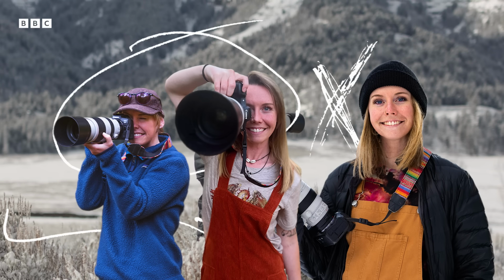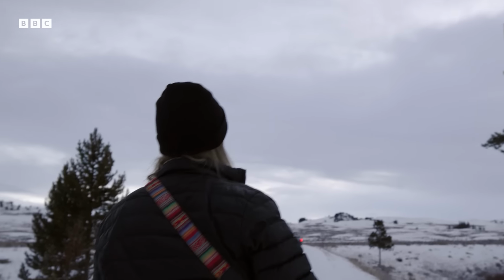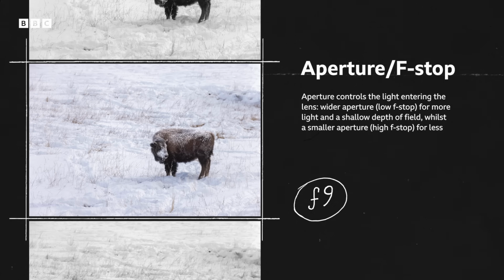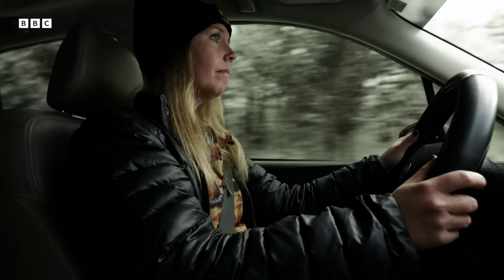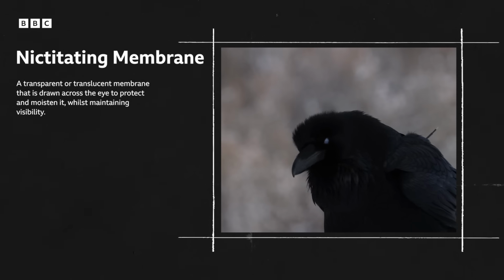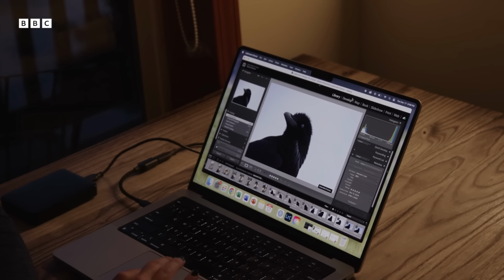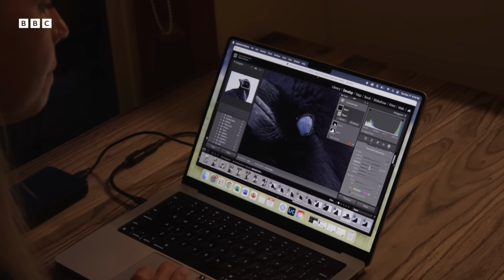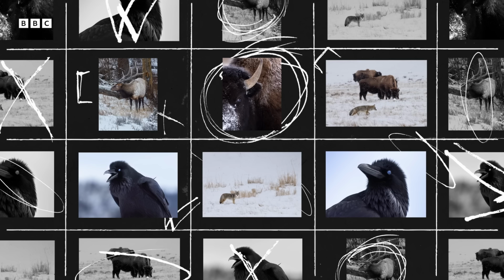Photographing the Vast Wildlife of Yellowstone | Framed In Nature | BBC Earth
Journey through the epic Yellowstone National Park with Rylee Jensen, who's out to photograph some of the incredible animals who live here including ravens, coyotes and bison!

Learn how to get the perfect photograph of some of Yellowstone's most iconic animals, as Rylee talks you through her equipment check list and shares her best tips and hacks for getting the best out of your wildlife photography.

This is a commercial page from BBC Studios. Service information and feedback